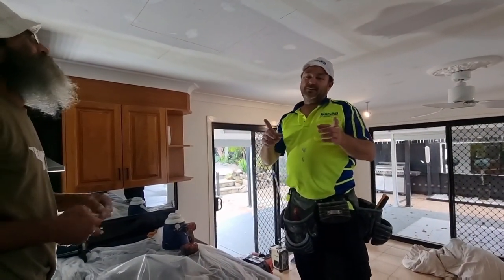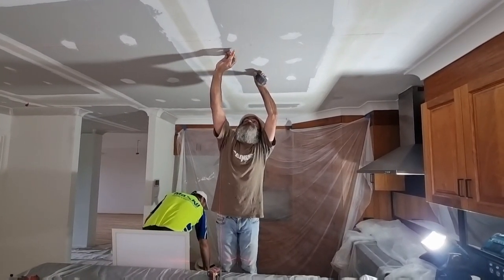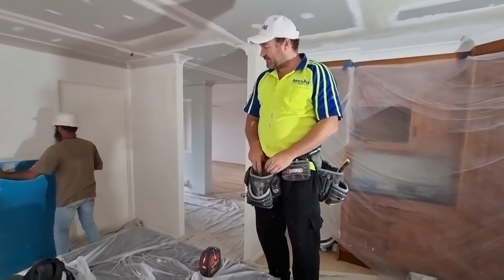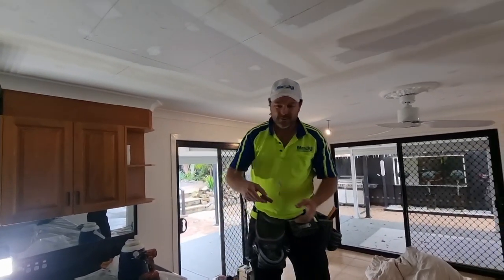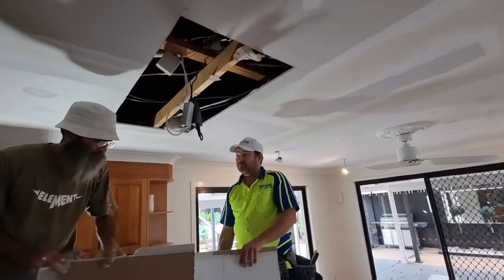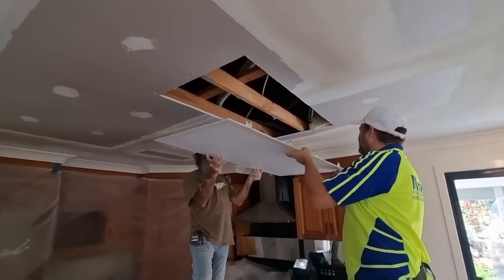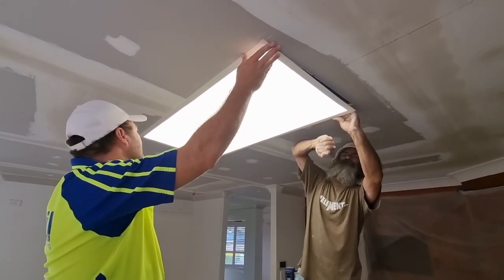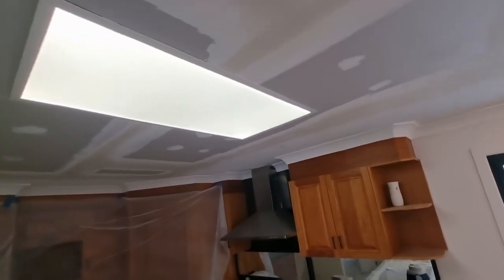LED Panel Skylight Install in Kitchen Ceiling Most Common Mistakes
LED Skylight Install in Kitchen Ceiling with the most common mistakes so you dont have to make them yourself.